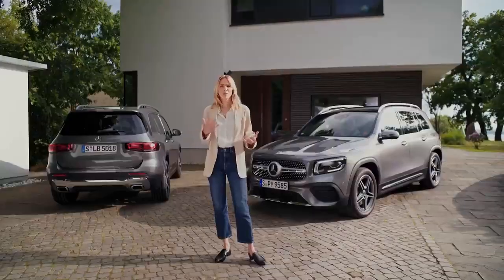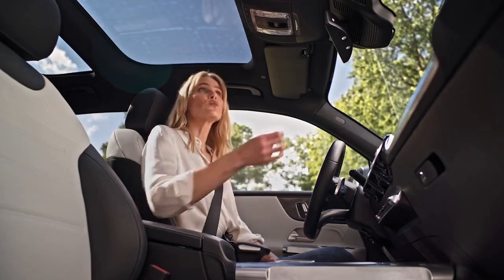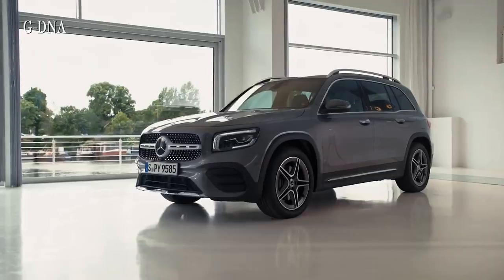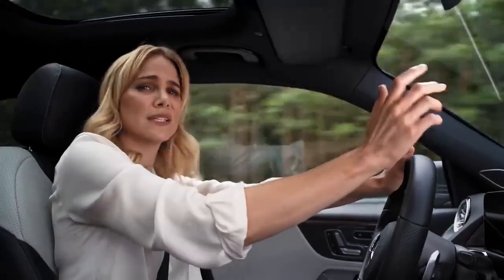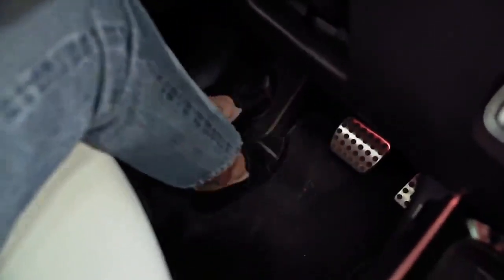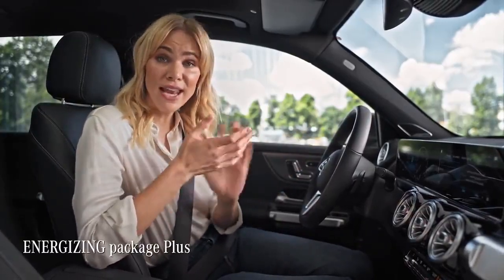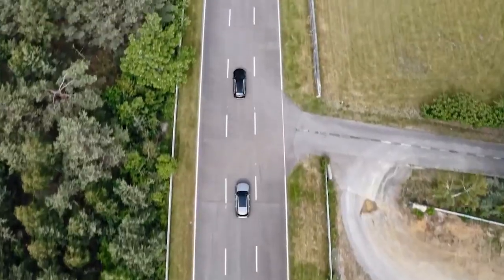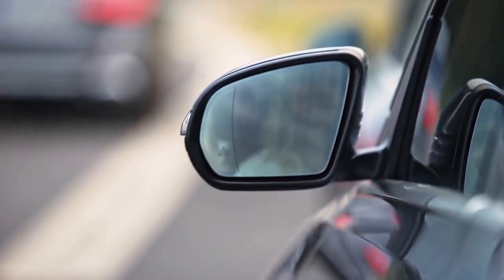2021 Mercedes Benz GLB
2021 Mercedes Benz GLB

GLB 250 4MATIC:
Kraftstoffverbrauch kombiniert: 7,4–7,1 l/100 km;
CO₂-Emissionen kombiniert: 168–162 g/km.*

Related Search
► 2021 Mercedes GLB
► 2021 Mercedes Benz GLB Review
► 2021 Mercedes Benz GLB Detail